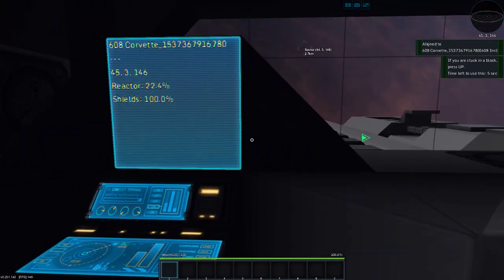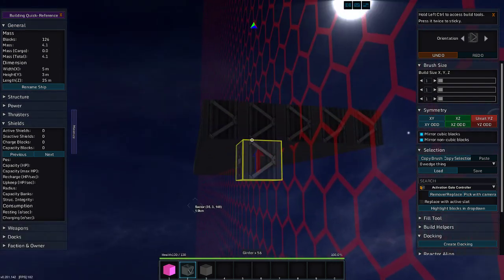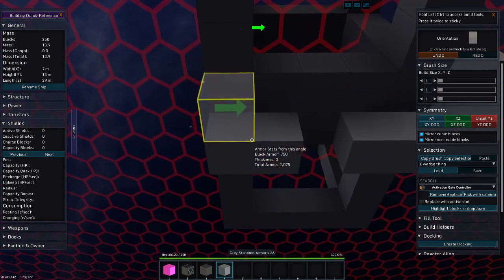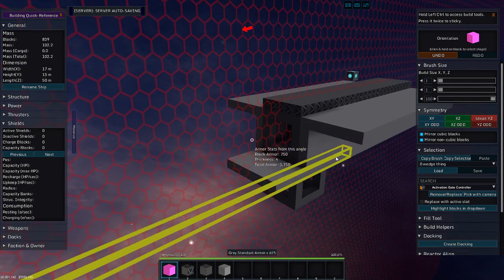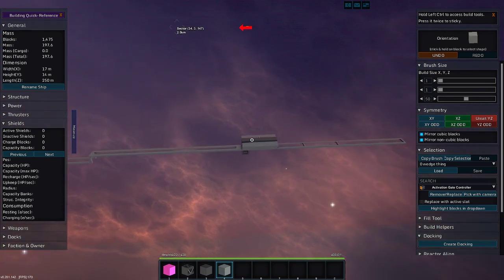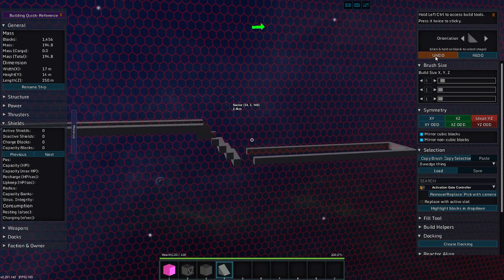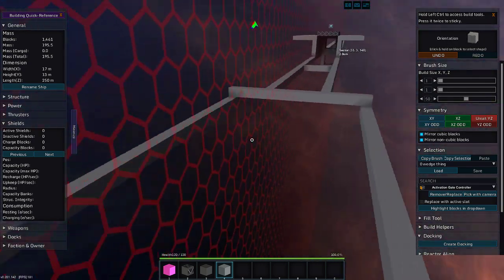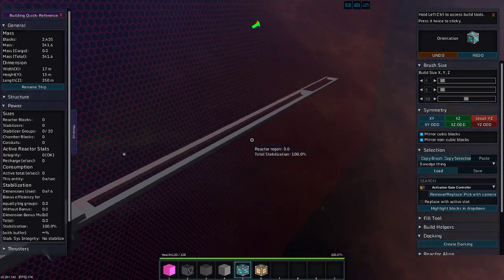Blocking in a Frigate - StarMade S2-101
Today in Starmade I start work on a frigate.